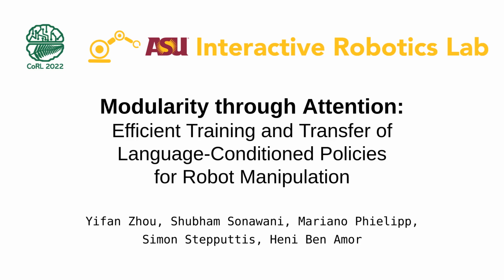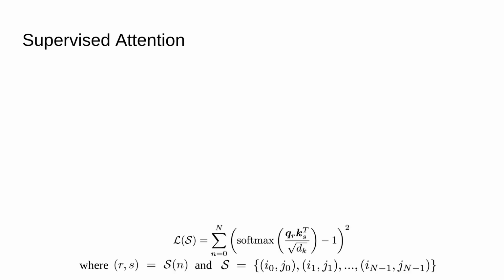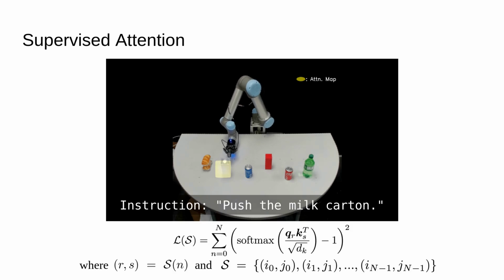[CoRL 2022] Modularity through Attention: Efficient Training and Transfer of Lang-Cond Policies